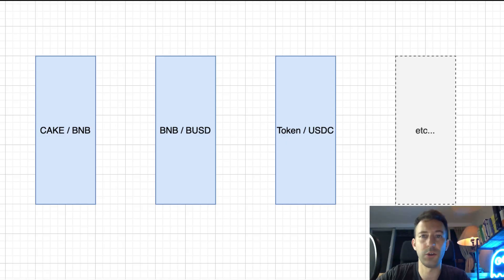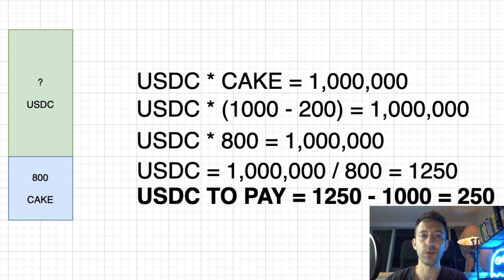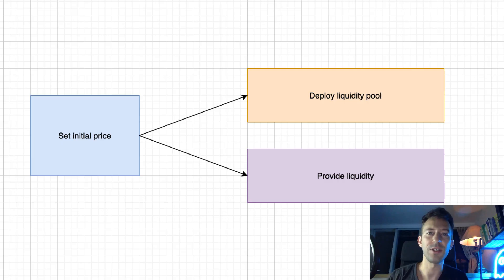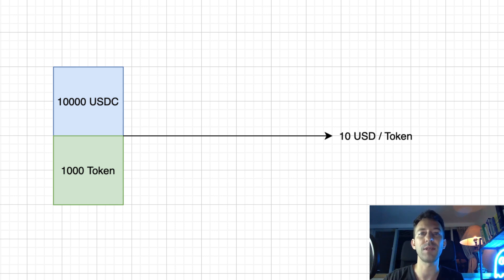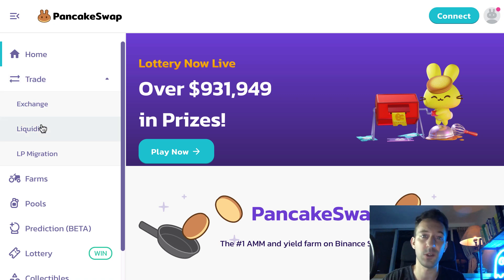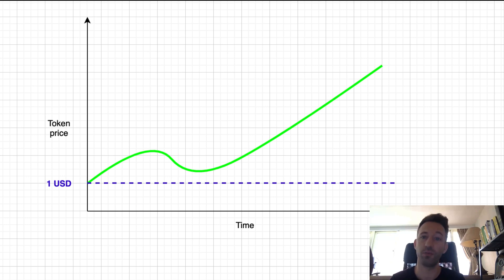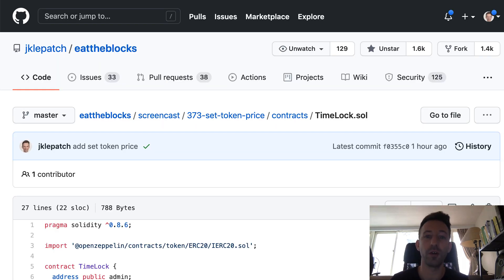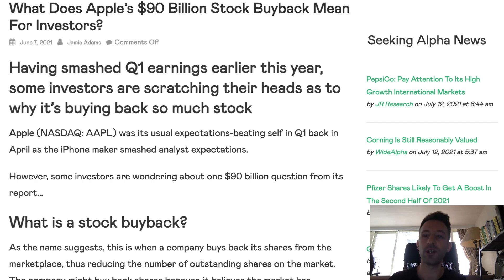How to set the token price in a liquidity pool? (Uniswap, Pancake)